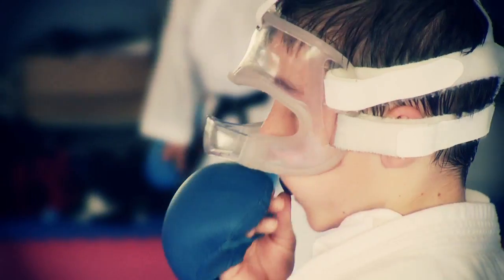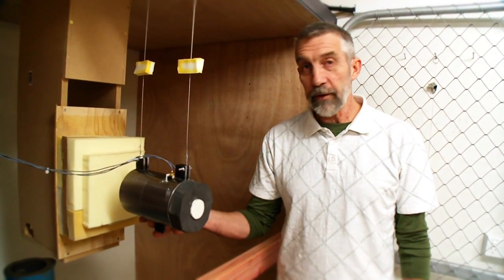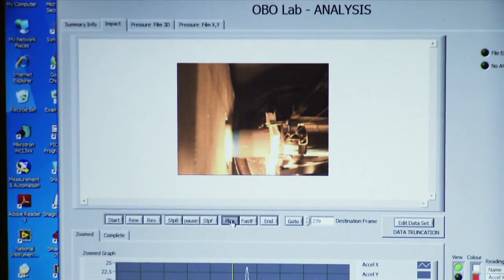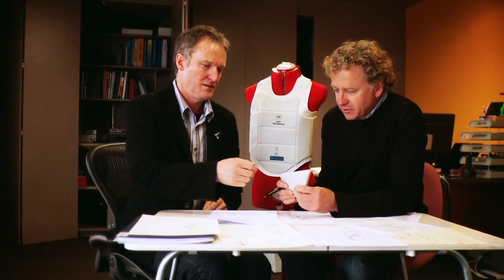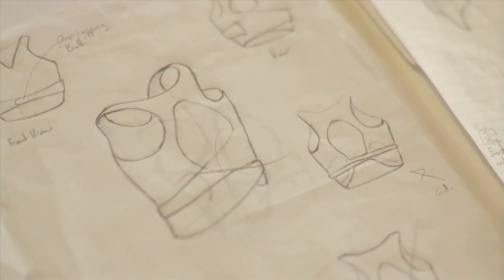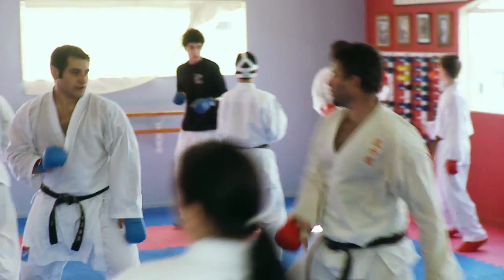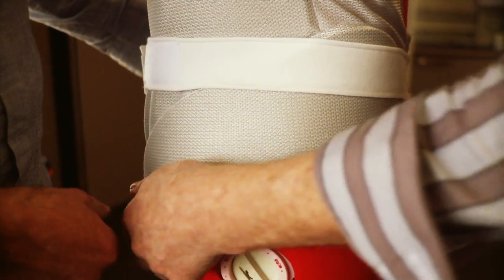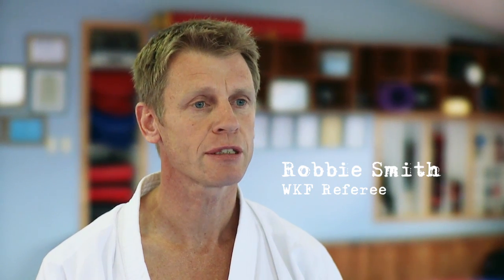WKF Karate - QP Sport Karate Guard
QP Sport or Quality Performers Limited, design and manufacture a world leading range of breast and chest protection products.

We worked with QP on their international pitch showcasing ' the making of a Karate chest guard '.  SRS devised the concept, through creation and final delivery, which cemented the new product launch for 2012 with endorsement from the WKF (World Karate Federation)